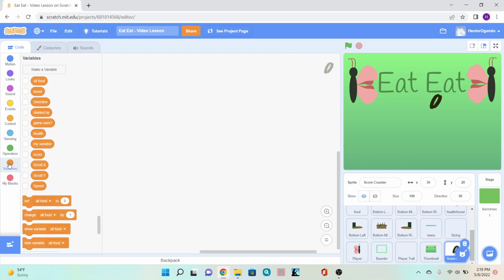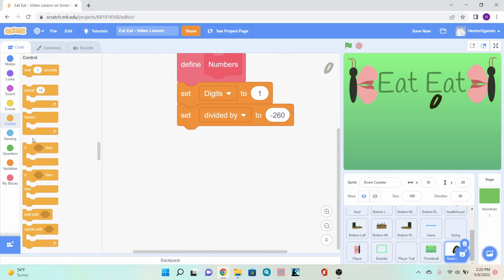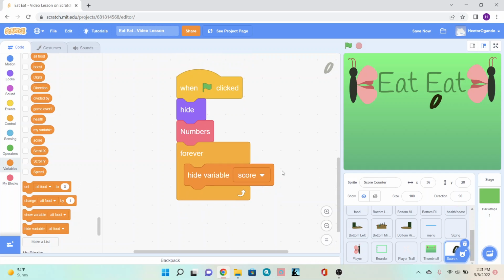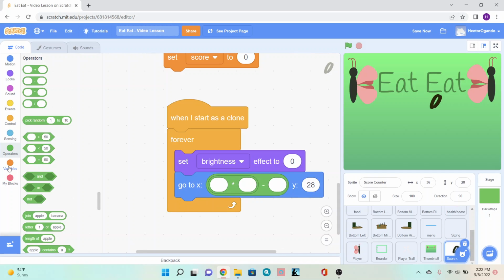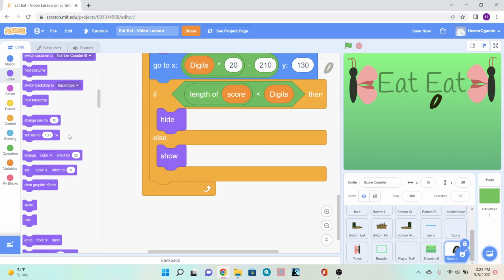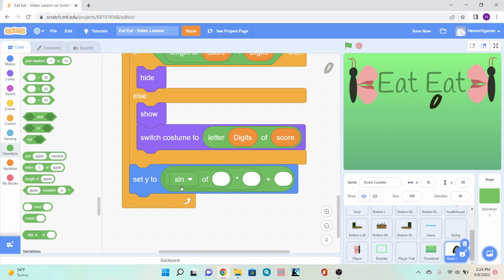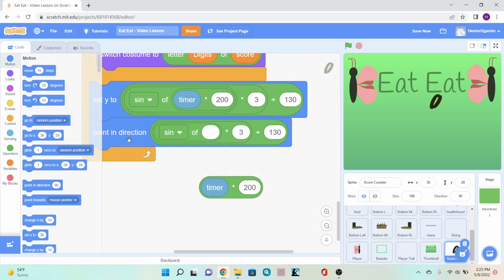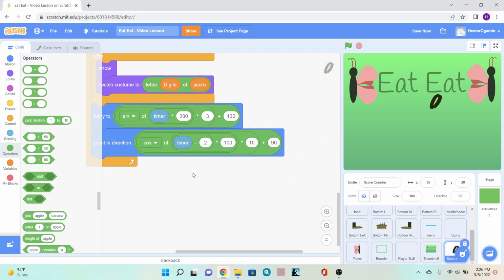Scratch Eat Eat Week 2 Deepdive Score Counter Code Step 2